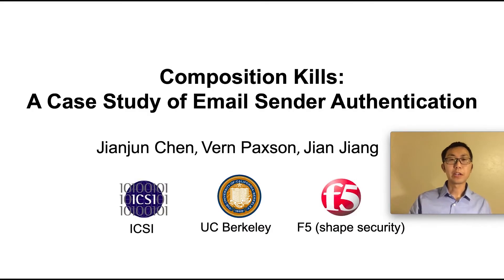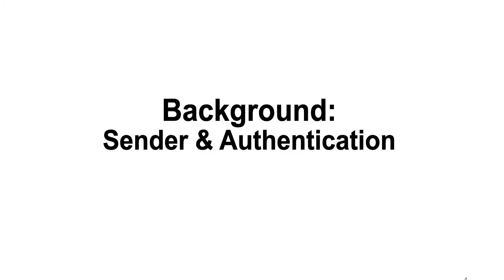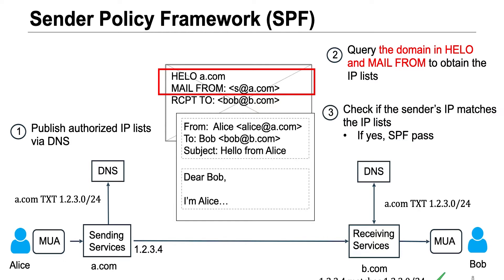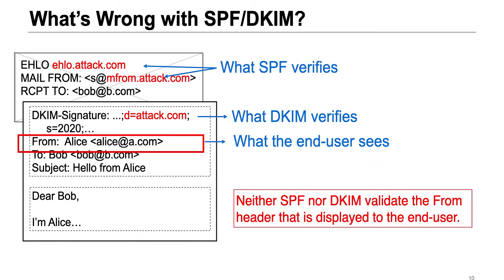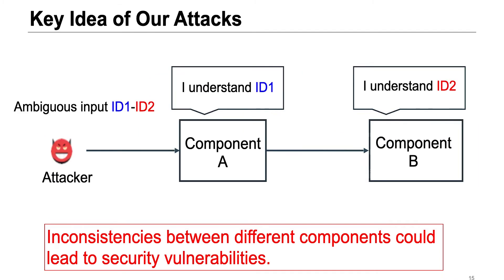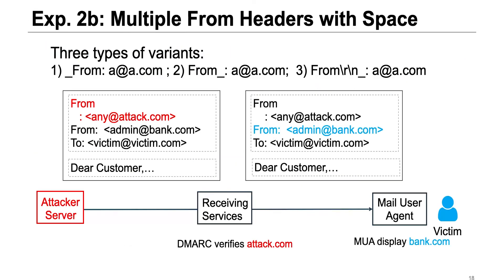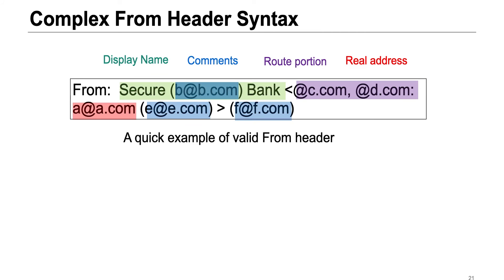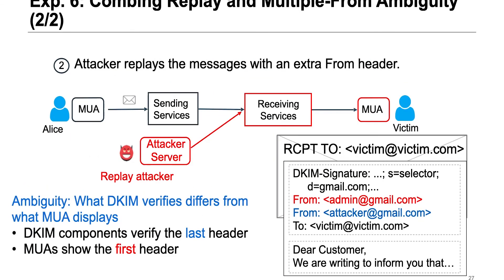USENIX Security '20 - Composition Kills: A Case Study of Email Sender Authentication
Composition Kills: A Case Study of Email Sender Authentication

Jianjun Chen, International Computer Science Institute; Vern Paxson, University of California Berkeley and International Computer Science Institute; Jian Jiang, Shape Security

Component-based software design is a primary engineering approach for building modern software systems. This programming paradigm, however, creates security concerns due to the potential for inconsistent interpretations of messages between different components. In this paper, we leverage such inconsistencies to identify vulnerabilities in email systems. We identify a range of techniques to induce inconsistencies among different components across email servers and clients. We show that these inconsistencies can enable attackers to bypass email authentication to impersonate arbitrary senders, and forge DKIM-signed emails with a legitimate site's signature. Using a combination of manual analysis and black-box fuzzing, we discovered 18 types of evasion exploits and tested them against 10 popular email providers and 19 email clients—all of which proved vulnerable to various attacks. Absent knowledge of our attacks, for many of them even a conscientious security professional using a state-of-the-art email provider service like Gmail cannot with confidence readily determine, when receiving an email, whether it is forged.